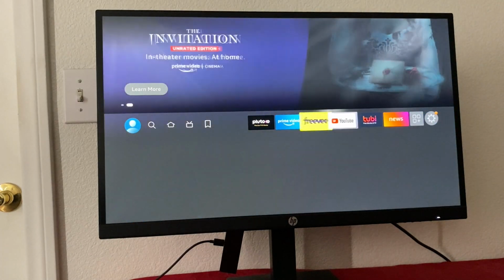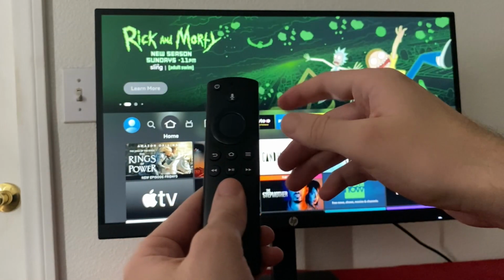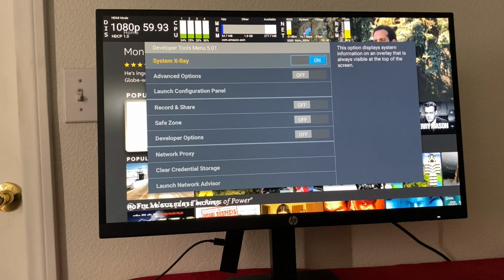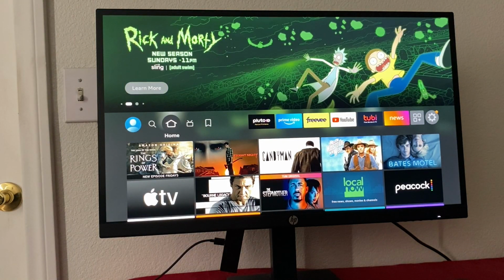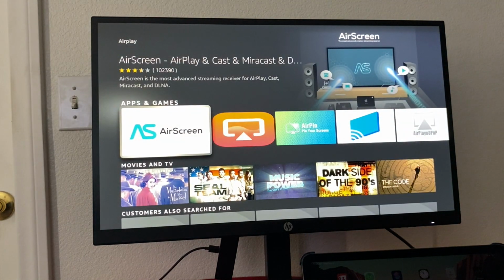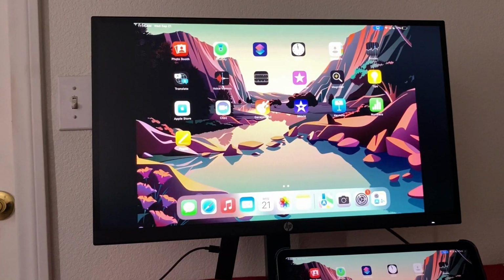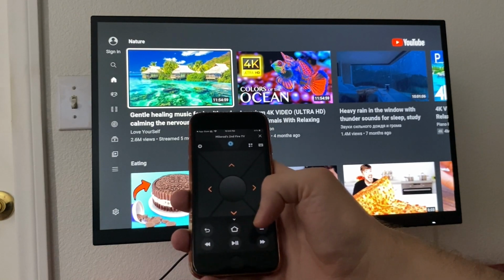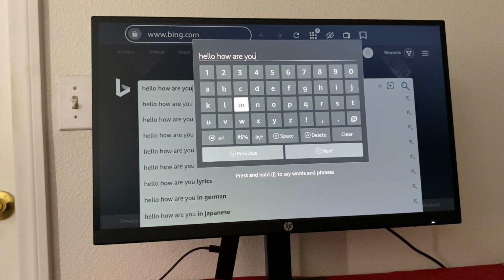Tips and Tricks for Amazon Fire Stick and Fire TV